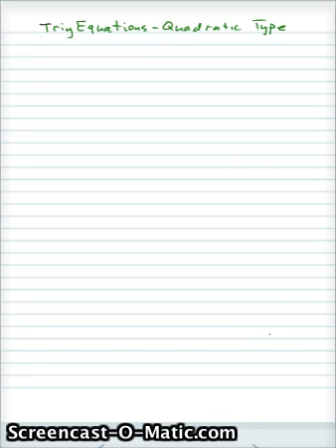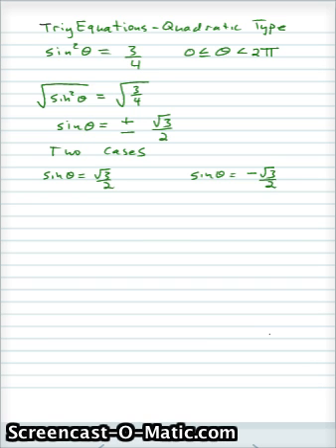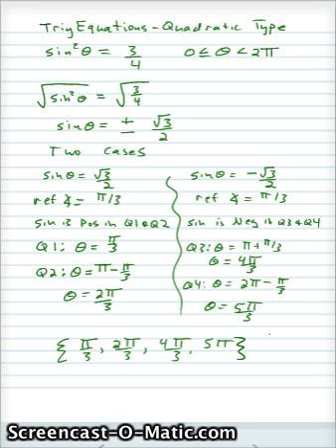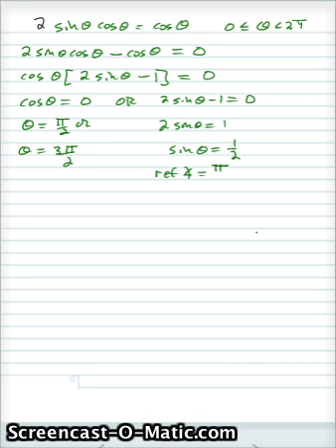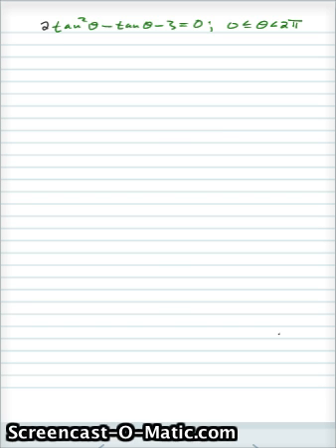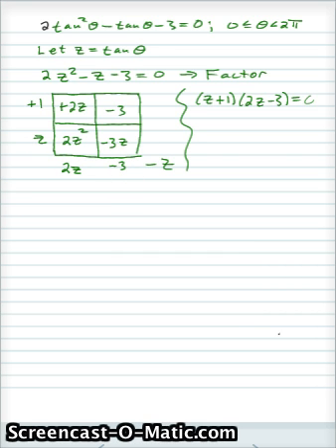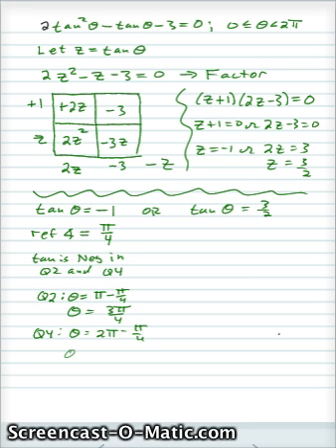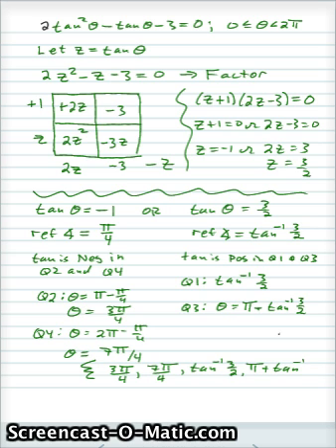Trig Equations Quad Type